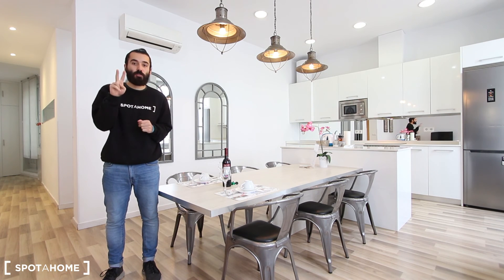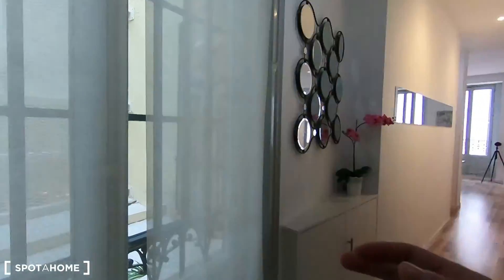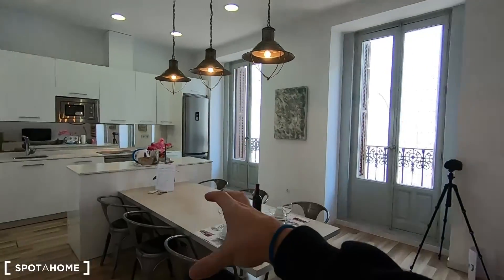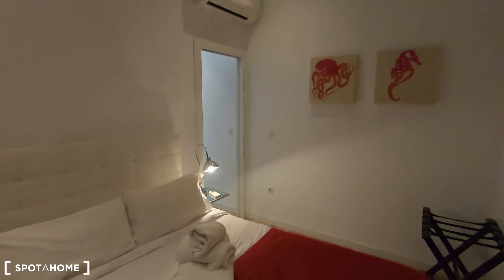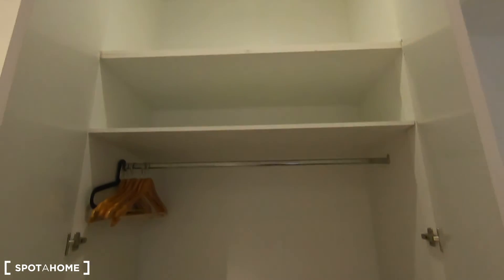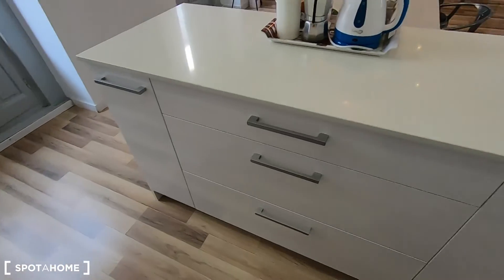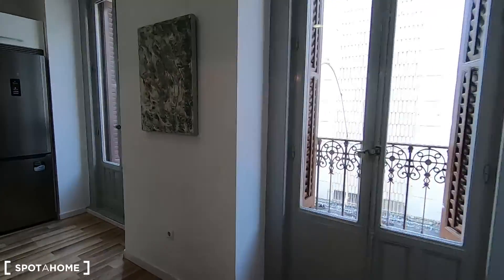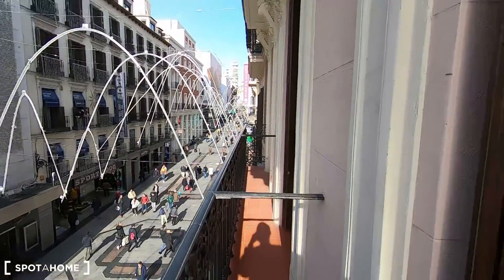Incredible 2-bedroom apartment with balcony for rent near iconic Puerta... - Spotahome (ref 153944)